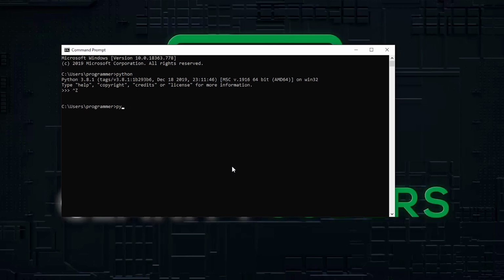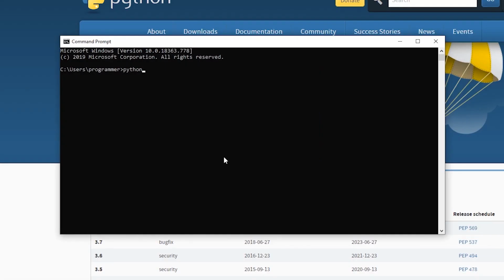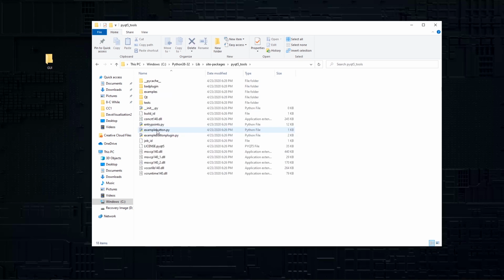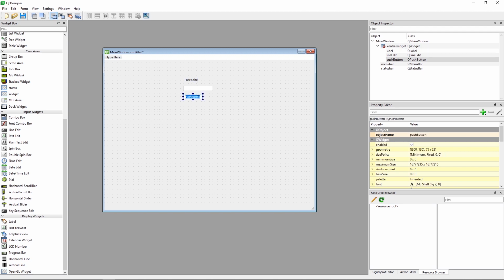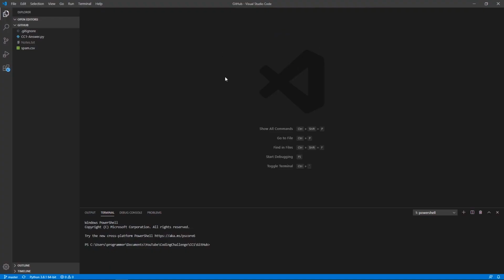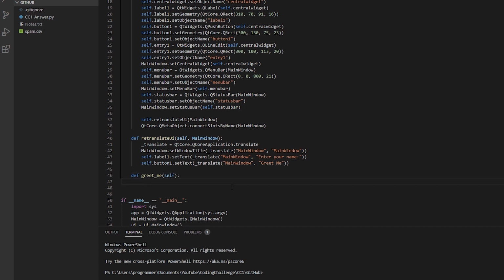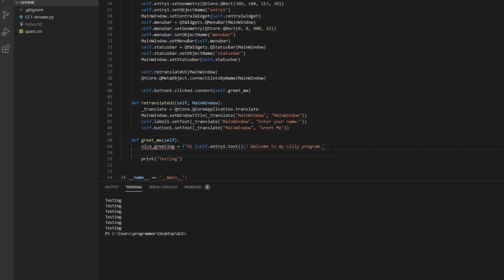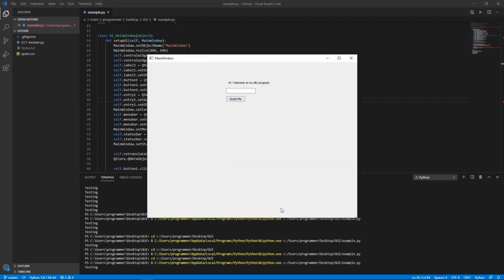PyQt5 Python Tutorial: Create a graphic user interface! Uploaded 2020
Today we are going to give you a simple PyQt5 tutorial. We will walk you through everything you need to install PyQt5 and start creating PyQt5 GUI. If you are just starting we will even show you how to get your python setup to work correctly with PyQt5.

We will also install PyQt5-tools that will allow us to use the simple drag and drop GUI designer.

I go over in detail how to install PyQt5 on Windows although you should be able to follow with any operating system.